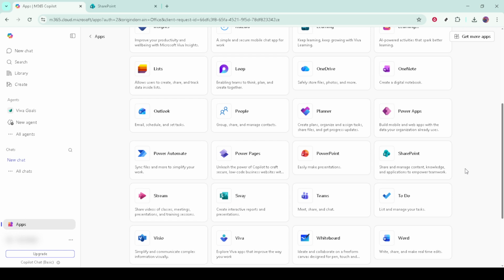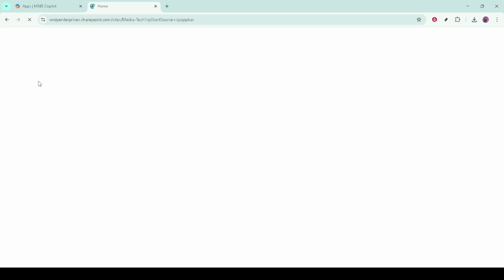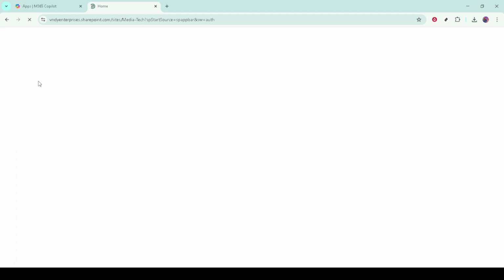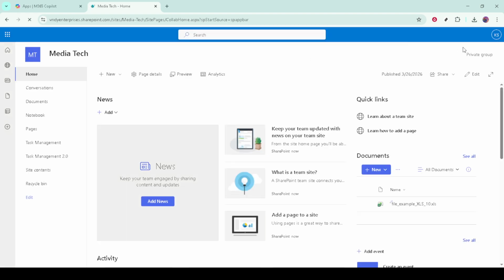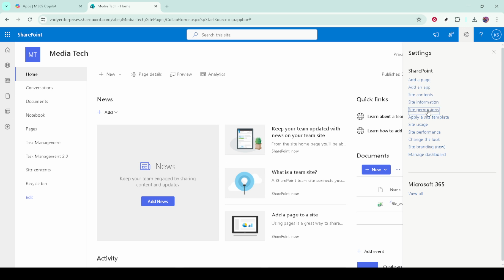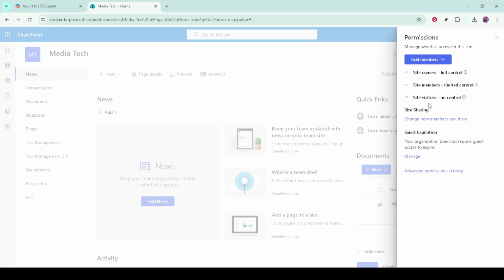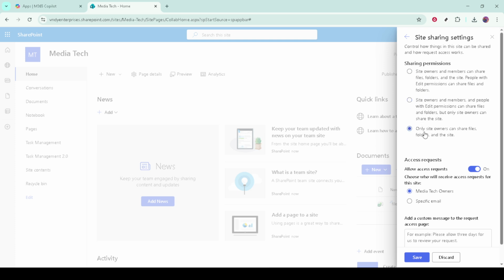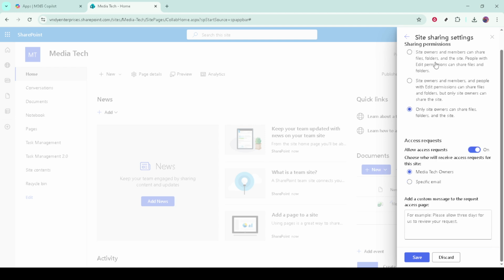How to Manage Permissions for Microsoft SharePoint | 3 Levels [2026 Guide]